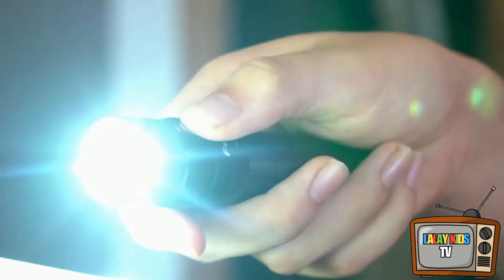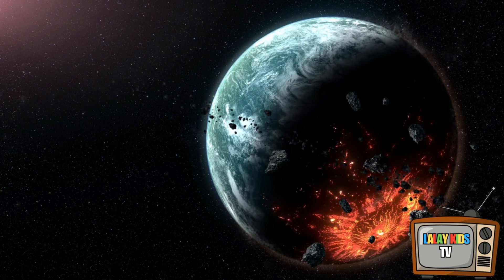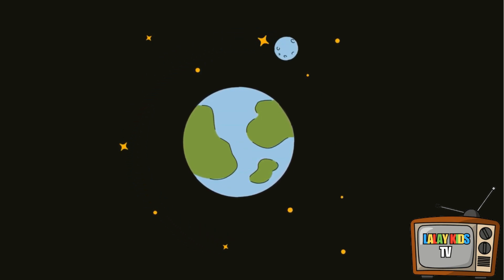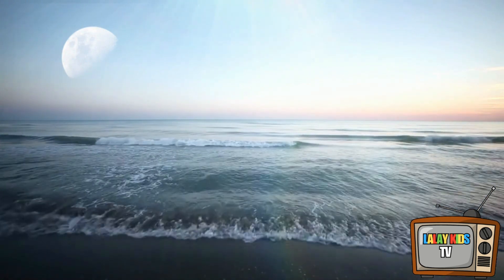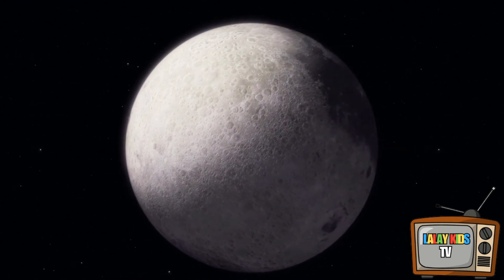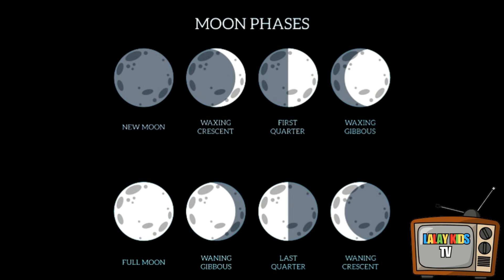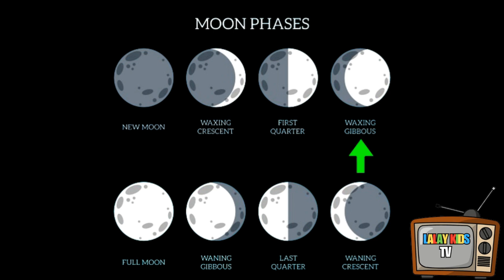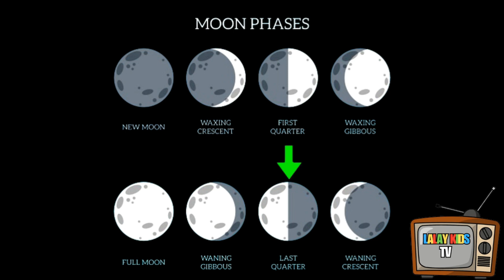The Moon For Tikes (Lalay Kids TV)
Get ready for an out-of-this-world adventure with "The Moon for Tikes"! In this enchanting and educational journey video created by Lalay Kids TV, We'll take your little ones on a cosmic ride to explore the moon's mysteries. With captivating visuals and easy-to-understand explanations, your kids will learn all about the different moon phases, from the mesmerizing crescent to the full, glowing orb. But that's not all! We'll also delve into the fascinating connection between the moon and tides, unraveling the magic behind this celestial dance. It's the perfect blend of fun and learning, making astronomy and science a blast for your tikes. Join us as we set off on an interstellar quest to discover the wonders of our closest cosmic neighbor, the moon!

From waxing to waning, your little ones will discover the secrets of the moon's changing face in "The Moon for Tikes video." They'll be over the moon with excitement as they grasp the moon's influence on Earth's tides, igniting their curiosity about the natural world. Our engaging and informative video is designed to spark their interest in science and astronomy, leaving them with a sense of wonder that will last a lifetime. So, prepare for an astronomical adventure filled with moonlight, waves, and endless fun as your tikes embark on a journey to explore "The Moon for Tikes." Take advantage of this celestial voyage!

Children's Books For Kids

Software Used - Anime Studio 8 Pro
Here are some more videos you may like:

Mr. Turtle by The Green Orbs

The ABC Song by The Green Orbs

Animation Software - Anime Studio Pro 8

Art Contributors